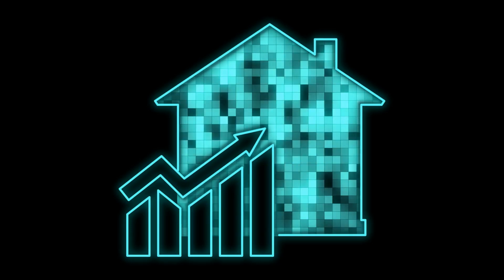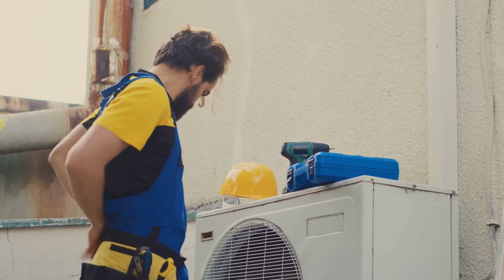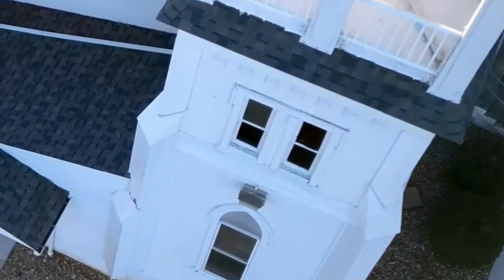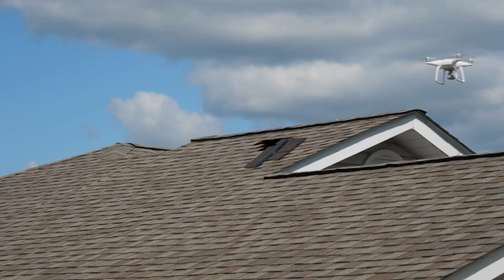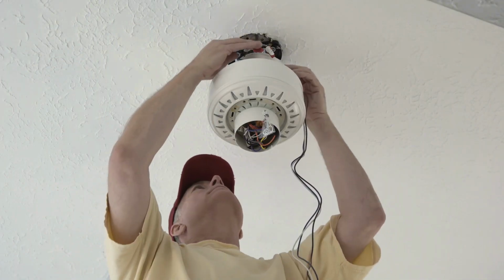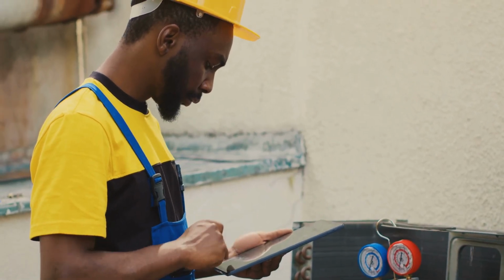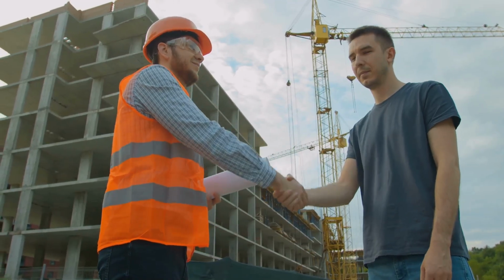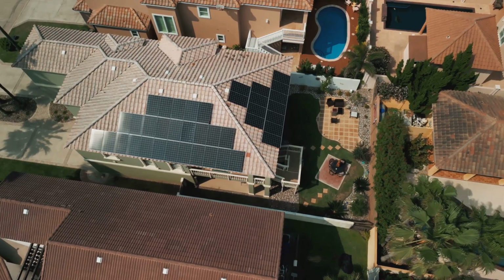Boost Profits! Proactive Maintenance Tips for Investors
Unlock the secrets to maximizing your rental property's potential with our latest video, "Unlocking the Power of Proactive Maintenance for Small Apartment Investors"! Discover how proactive maintenance can enhance tenant satisfaction, reduce long-term costs, and improve your property’s market value. We’ll dive into key maintenance areas such as HVAC systems, plumbing, roofing, and common areas, while guiding you on creating an efficient maintenance plan tailored to your needs. Learn how to track expenses and adjust your approach based on tenant feedback to ensure your investments thrive.

OUTLINE:

00:00:00 Unlocking the Power of Proactive Maintenance for Small Apartment Investors